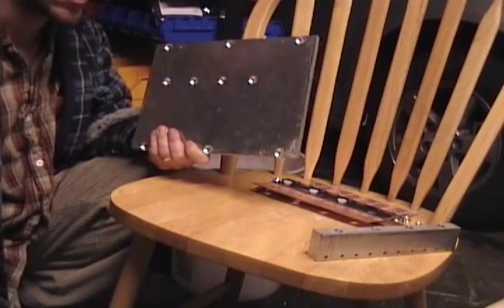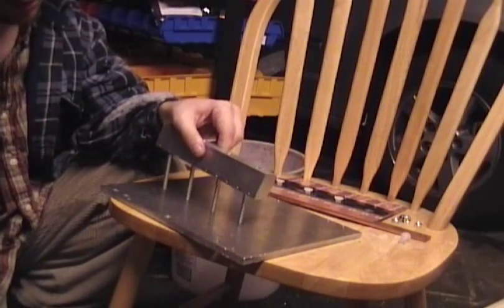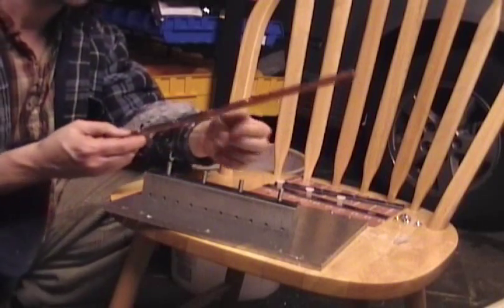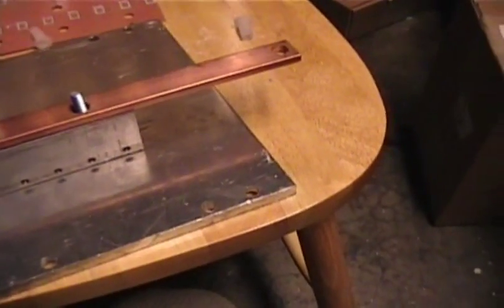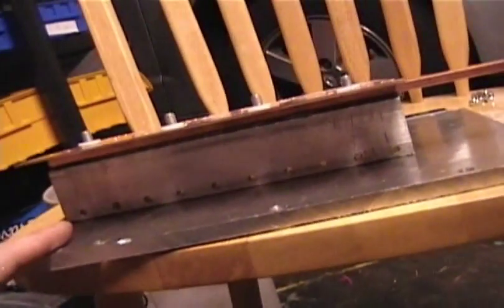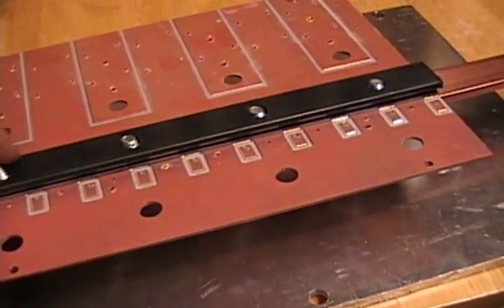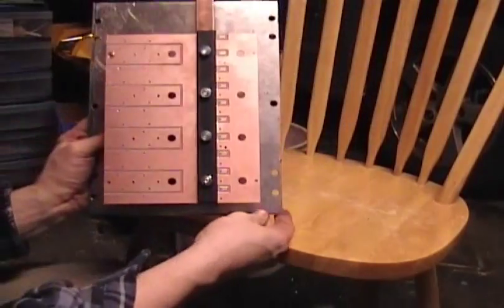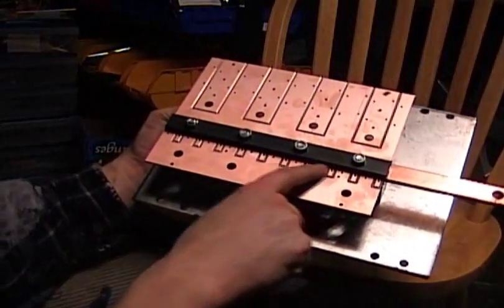How the 144v 500amp DC controller power section bolts together without the electronics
This just shows how the power section all bolts together without the electronics, since some of the steps are different from the online help file.